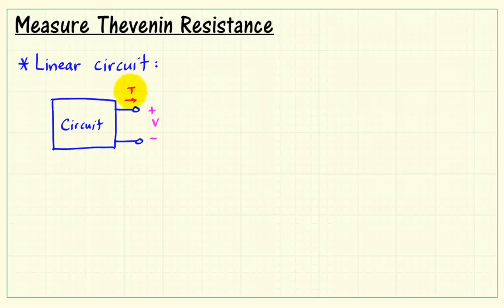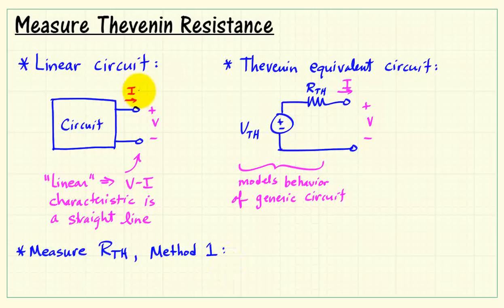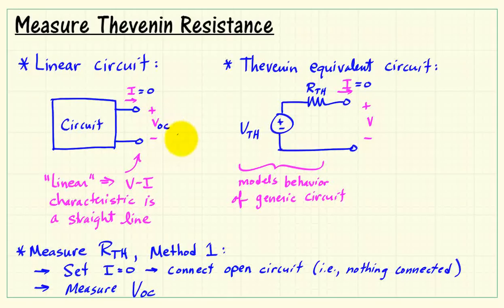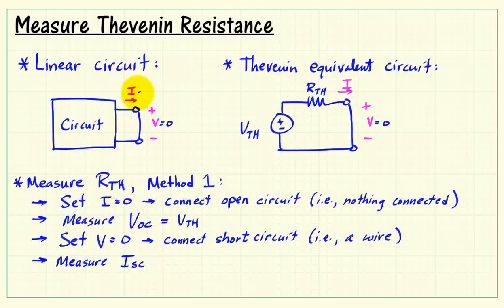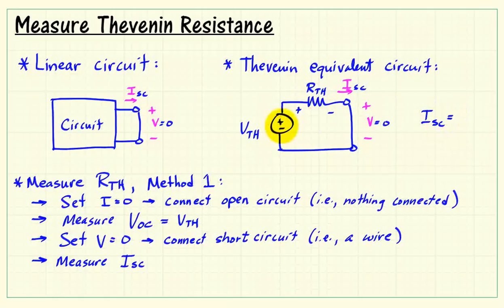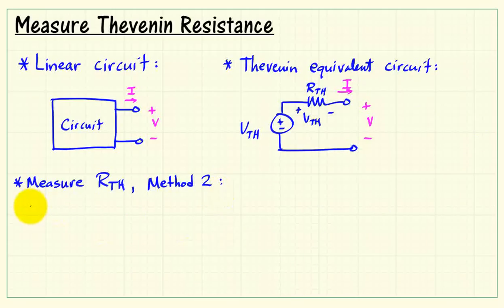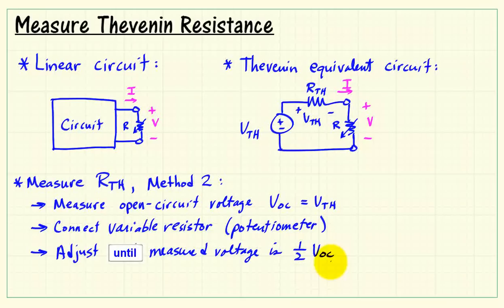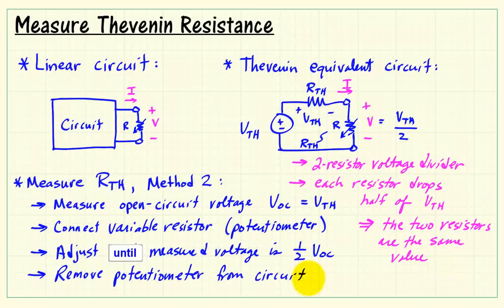myDAQ mini-lab: Thevenin Equivalent I -- Source transformations -- Whiteboard measure Rth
Learn two techniques to measure the Thevenin resistance.